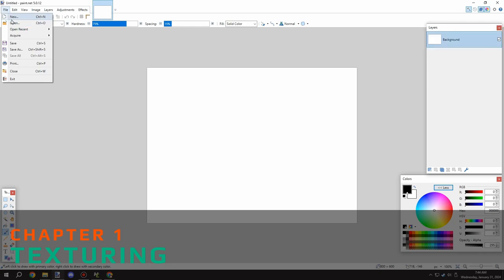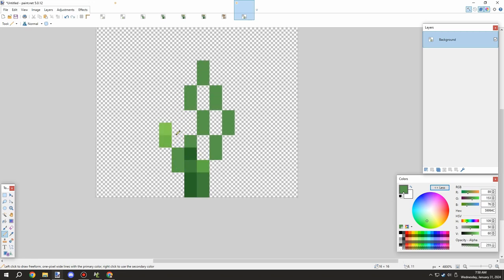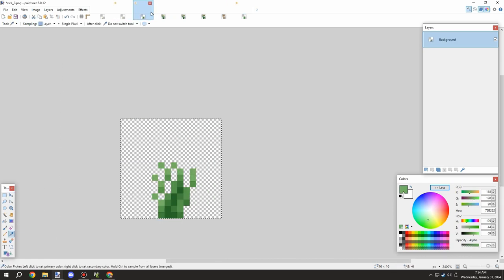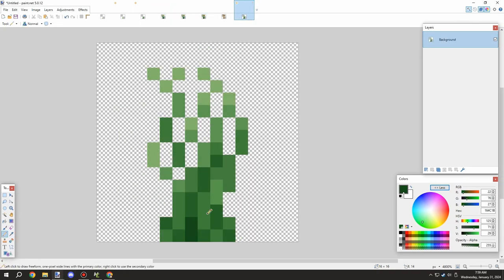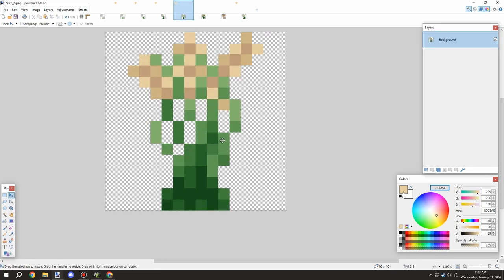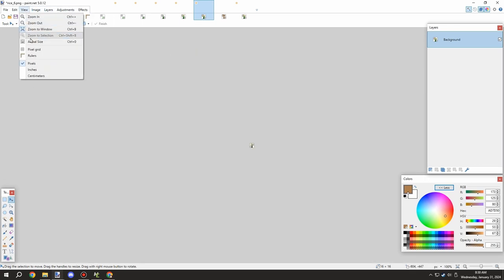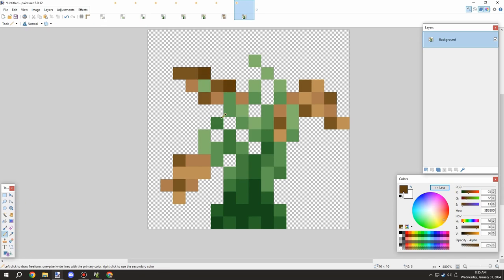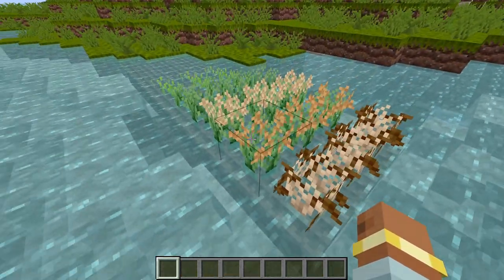Rice Texture Rework | MCreator Lore | Ep54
► VIDEO DESCRIPTION
Welcome back to another Friday video for MCreator Lore. Today we worked on getting the rice texture redesigned. This has been on my todo list for some time so I wanted to finally get some new textures that represent rice plants a bit better.

► VIDEO CHAPTERS
0:00 - Intro
0:04 - Texturing
9:50 - Testing In-Game
10:22 - Watch Next!